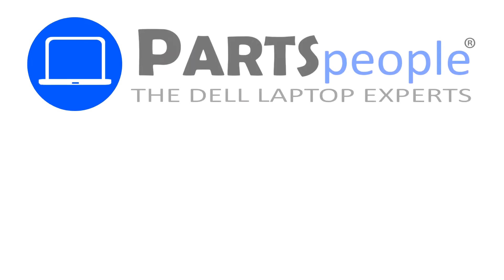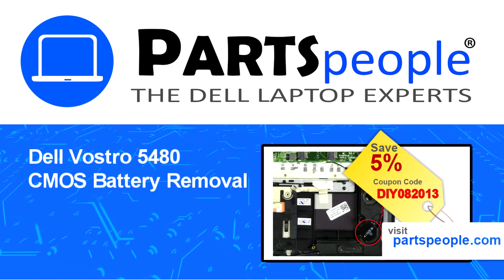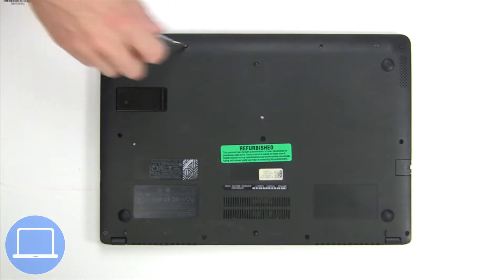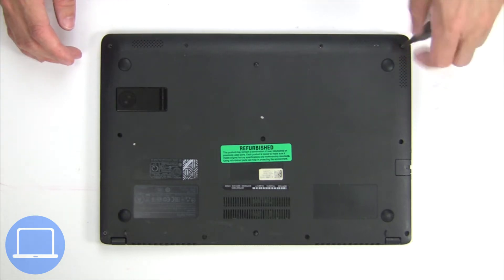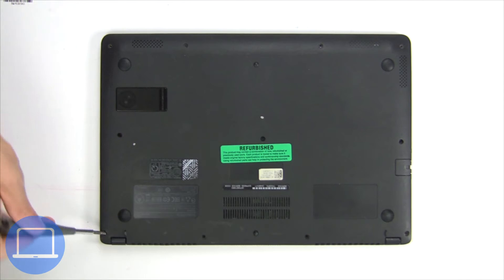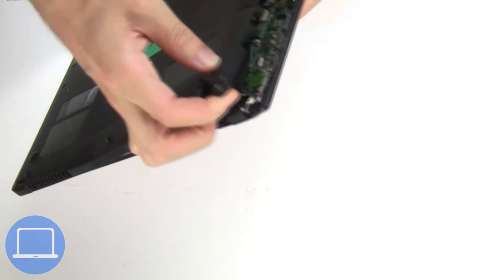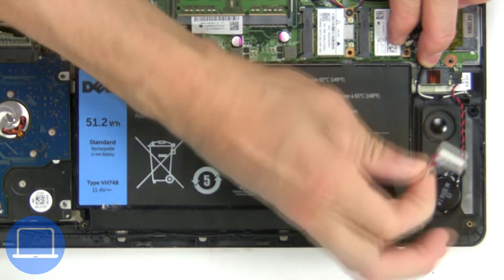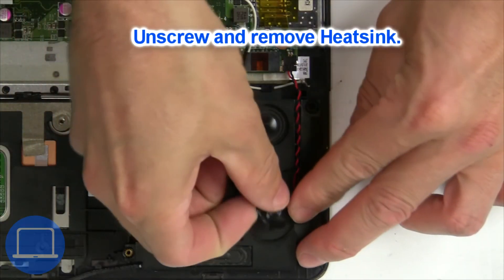Dell Vostro 5480 (P41G002) CMOS Battery How-To Video Tutorial